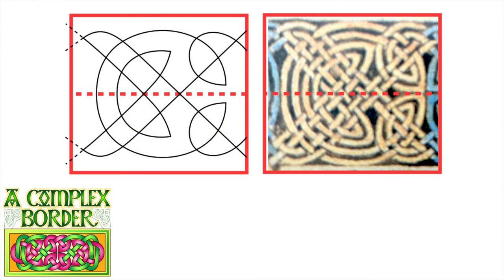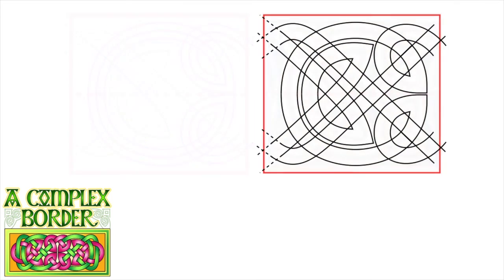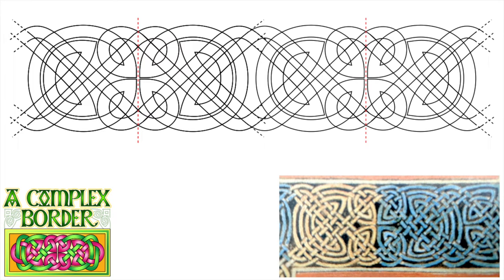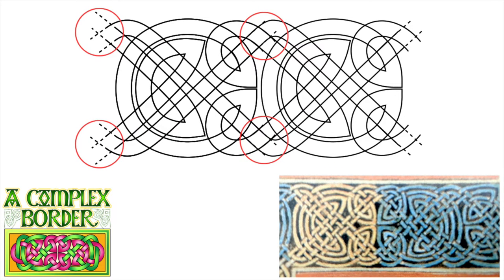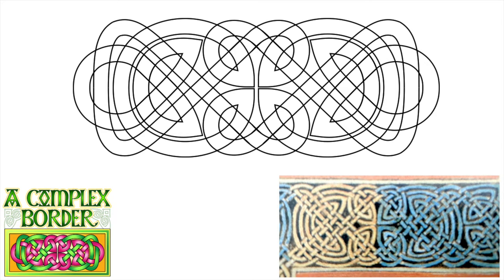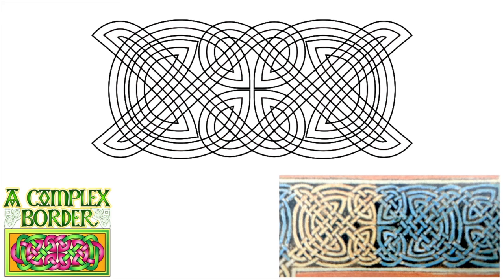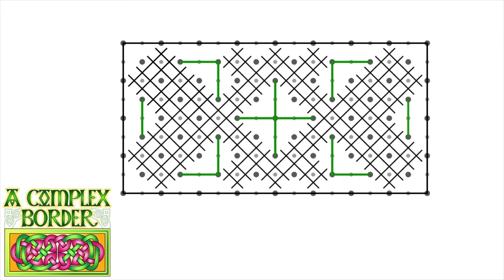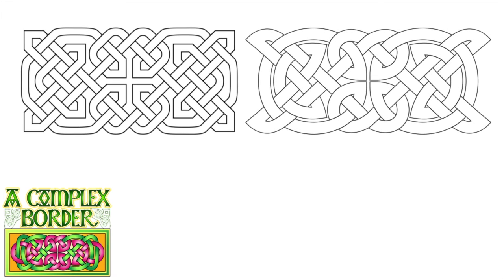AON - A COMPLEX BORDER: Draw a Detailed Celtic Border in Two Easy Ways!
Drawing detailed Celtic BORDERS doesn't have to be hard.
In this video I'll show you how to draw a detailed border found in Celtic manuscripts like the Lindisfarne Gospels and the Book of Kells. We'll cover how to draw the border in "freehand knotting" style as well as the dot paper method, including multiple ways to join the repeating elements in the border, how to cap or complete the designs, as well as how to incorporate the split-weaving technique!

Today I'm wearing a CELTIC KNOT Daisy & Hearts Ladies Fashion Fit T-Shirt, Caribbean Blue, size M

If you run into trouble while working through any of these tutorials, please add it to the comments below and I'll try to answer as best I can!

Buy my book and learn to draw Celtic art!

TOOLS...
All tools below are what I prefer to use in my own work. Feel free to use these to jumpstart ideas for you own Celtic art toolkit!

DRAWING PENCILS: A good range in lead weights gives you flexibility. For example, if you find a normal pencil draws too darkly and is a pain to erase, try a 2H or 4H, which will draw a lighter, more "silver" line, as opposed to something softer like a 2B or 4B, etc. Using "artist" quality pencils typically means less lead breakage and less "catching" on the paper.

ERASERS: I prefer to erase with a white vinyl eraser. It is SO much better than a pink pearl type eraser (just burn that pink eraser, it's garbage! LOL). The white vinyl type is gentle on your paper and erases more cleanly.

INK OUTLINING: Consider using a pigmented black ink for fine art as they are considered archival in quality. I love the Staedtler brand for my outlining. I tend to use all the different tip thicknesses - think for main outlines, and then down to the fine for details.

COLOR OUTLINING: Choose finer quality color pens so they are less likely to bleed or fade. Staedtler is again my go-to choice for these.

COLORED PENCILS: I'm a snob and really love Faber-Castell (although a few shades I have are Derwent).
That said, for bang-for-buck I have to hand it to Prismacolor. It is still a decent colored pencil and the price can't be beat.